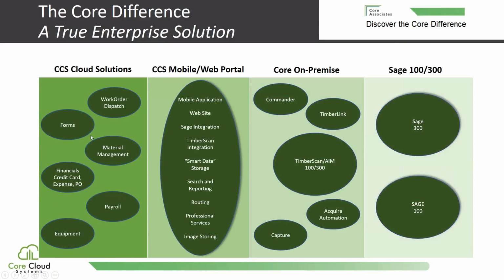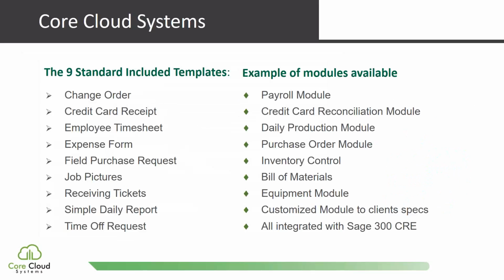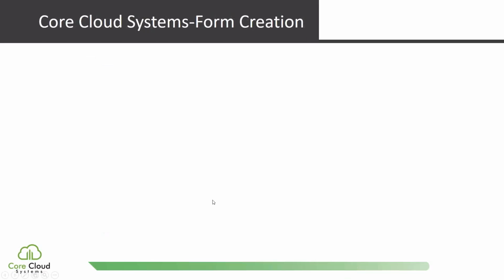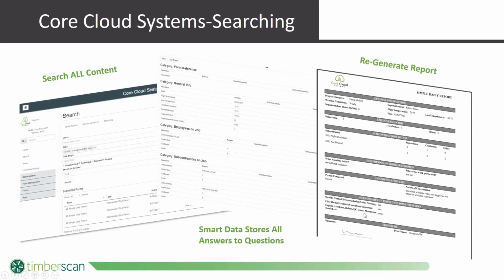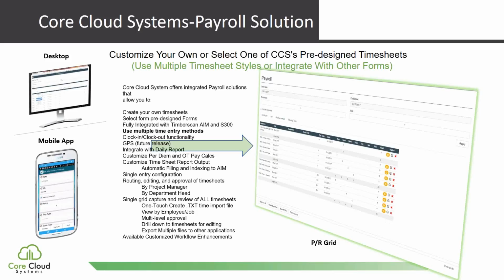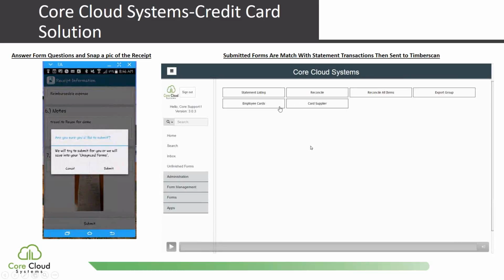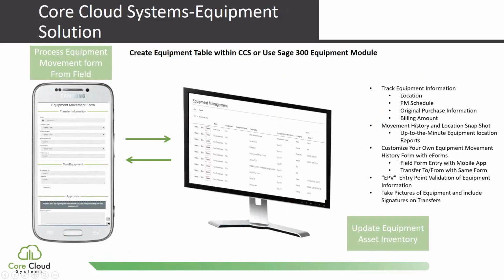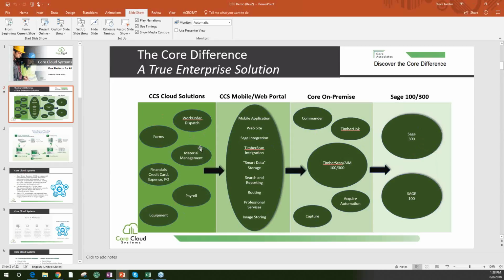Core Cloud Systems for Sage 100 Contractor and Sage 300 CRE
Core Cloud Systems (CCS) is a powerful cloud-based form and portal application that lets you collect and share data from virtually anywhere, with virtually anyone. CCS works with TimberScan, TimberScan 100, Sage 300 CRE, and Sage 100 Contractor.